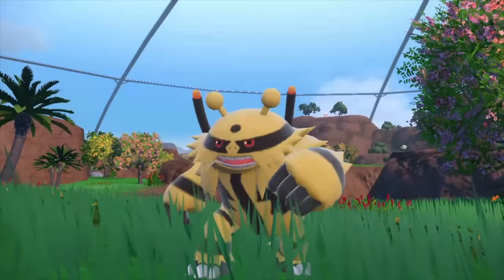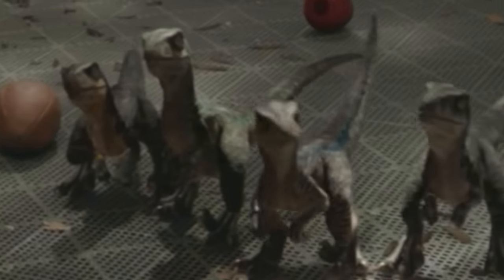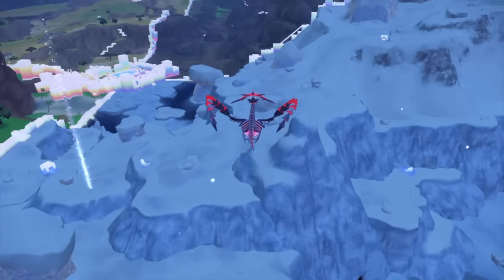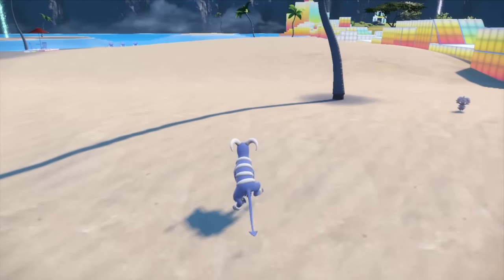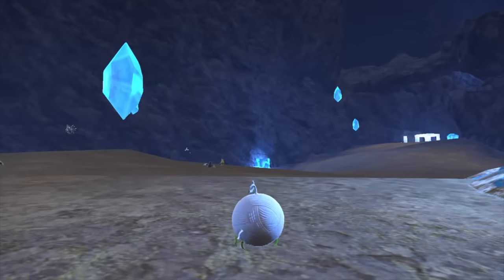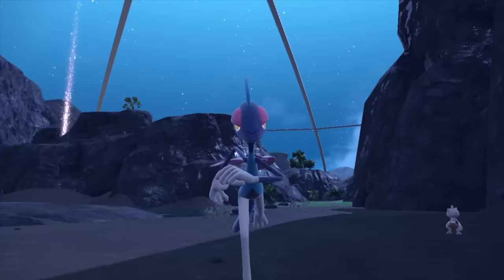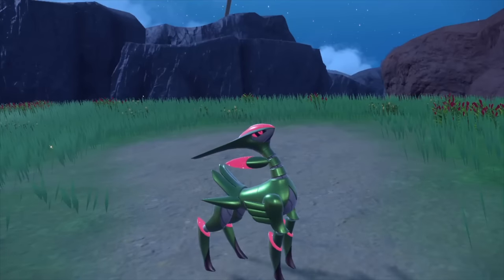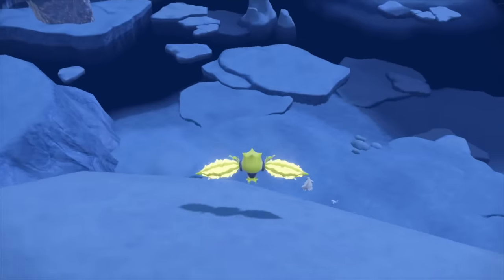The FASTEST Synchro Machine Pokemon ever | Indigo Disk DLC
Best and Fastest Synchro Pokemon in the Indigo Disk DLC to Use In your adventure in The Hidden Treasure of Area Zero Part 2: The Indigo Disk for Pokemon Scarlet and Violet DLC. You can use a device called the Synchro Machine to see the world through the eyes of your Pokémon. The Best Feature in Pokemon History. While synchronized with one of your Pokémon, you’ll be able to move them around and have them battle wild Pokémon—a fresh new way to play the game. It appears that this device is still a prototype. You’ll be able to use it once you help a scientist in the Terarium with her research.
You can also use the Synchro Machine when playing via the Union Circle, so you and your friends can experience the world of Pokémon together in a brand-new way!